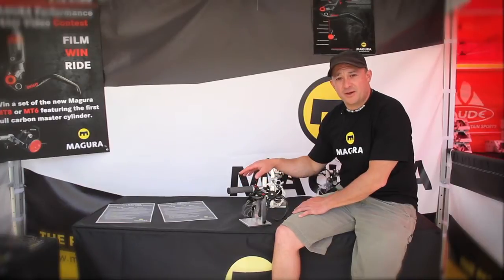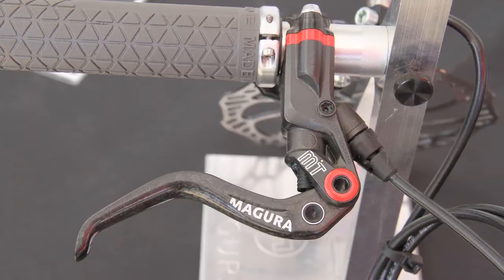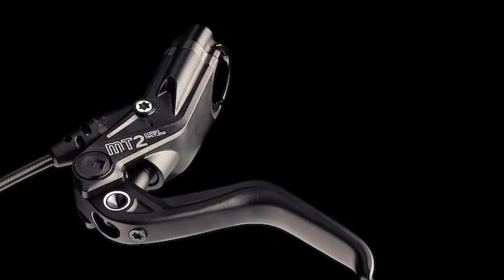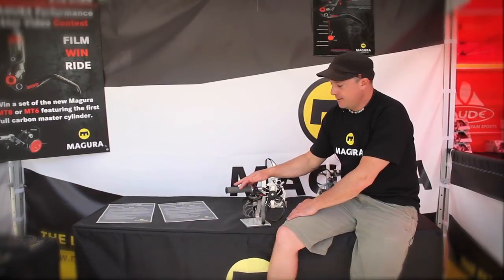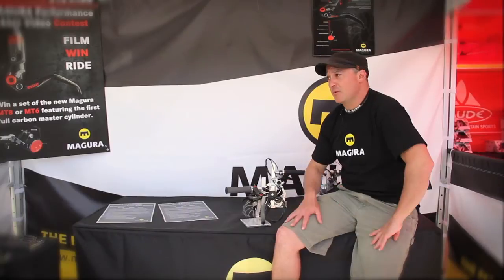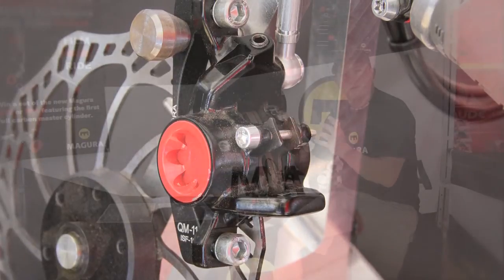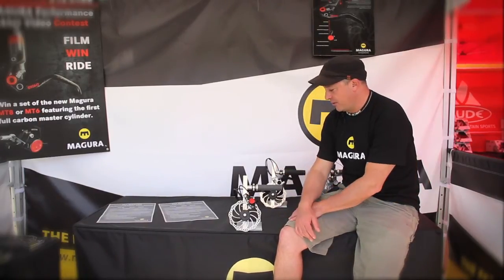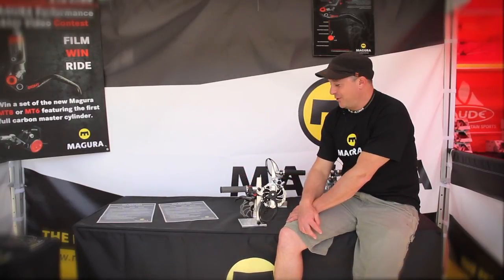2012 Magura MT 2 4 6 8 Disc Brake - SickLines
Sea Otter Classic 2011